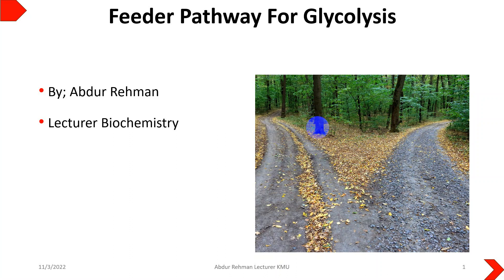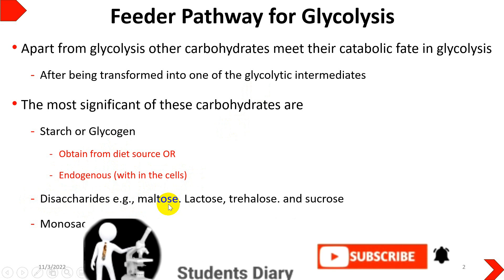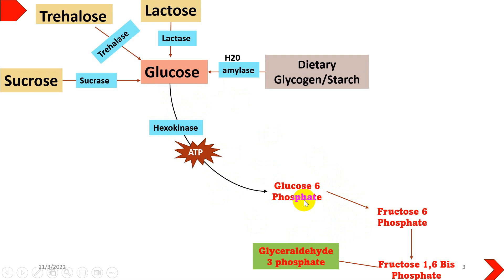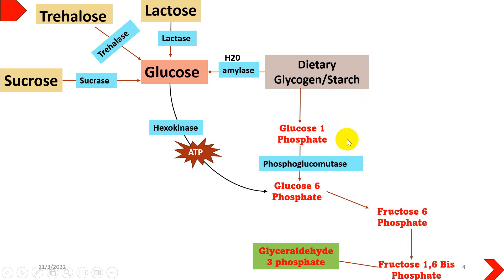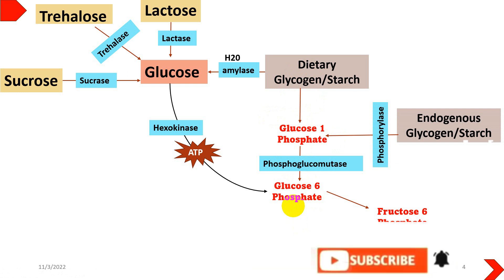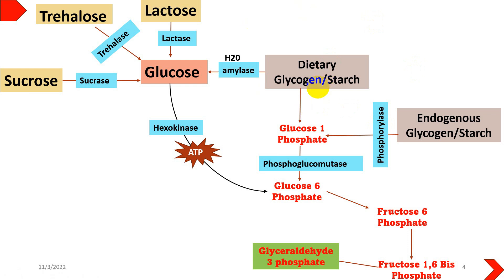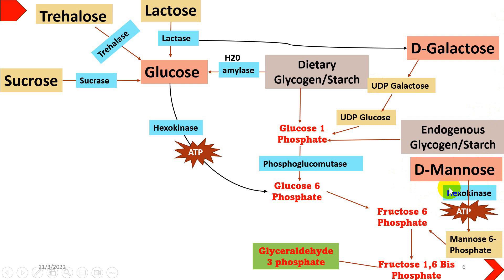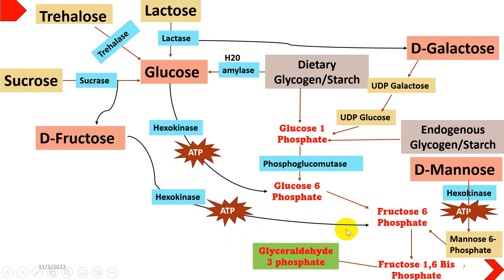Feeder Pathway of Glycolysis| Glycolytic Intermediates of Glycolysis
Carbohydrates metabolis
Glycolysis is the primary pathway of carbohydrate metabolism, which can be aerobic and anaerobic depending on cell type and oxygen availability. this video explained in detail all the regulatory steps of glycolysis. there are many feeder pathway end up in glycolysis which are discussed here